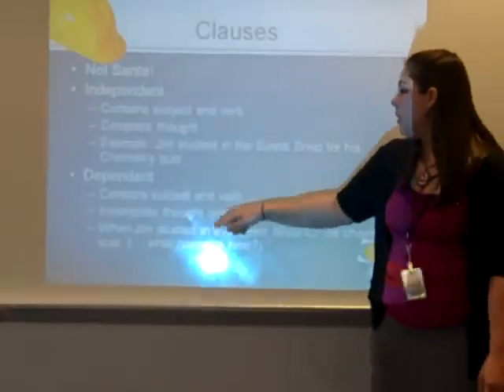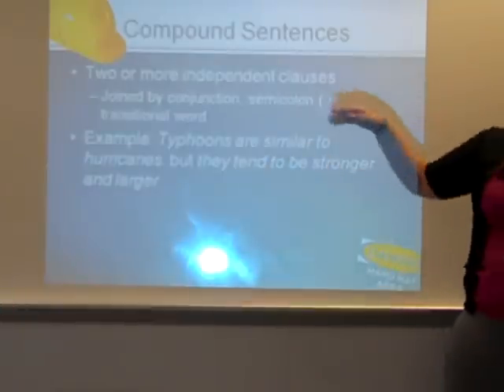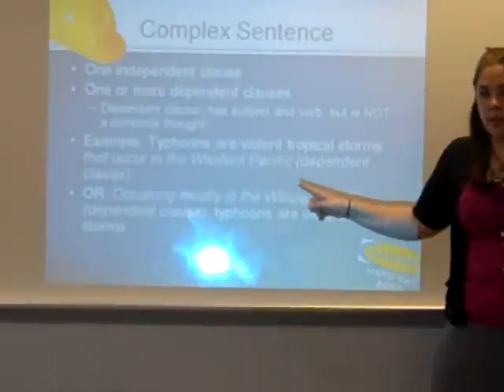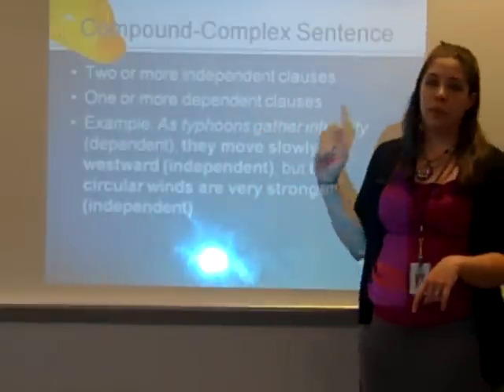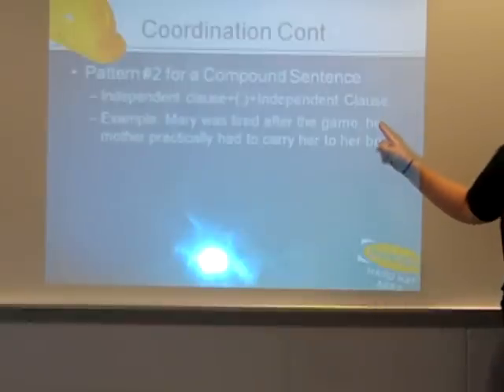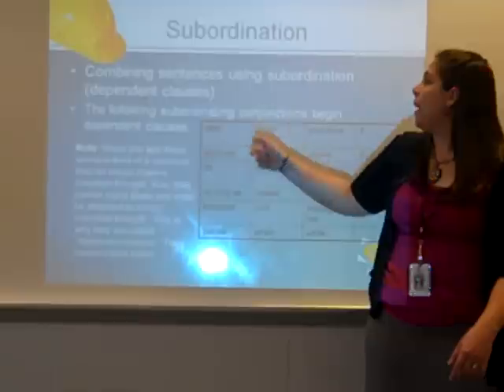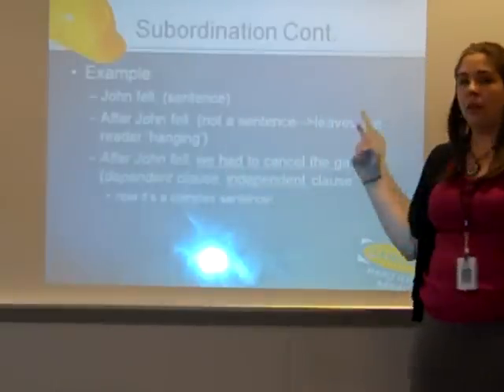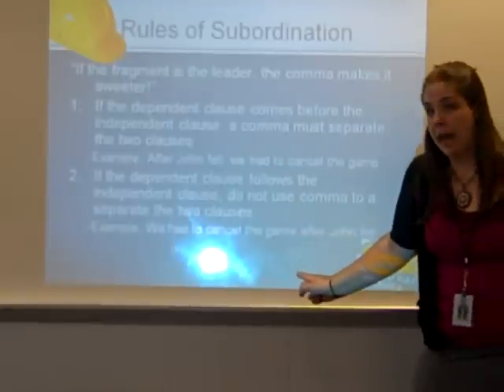FlipClassSentenceConstruction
In this video, you will learn about clauses, the four types of sentences, and two strategies for combining sentences.